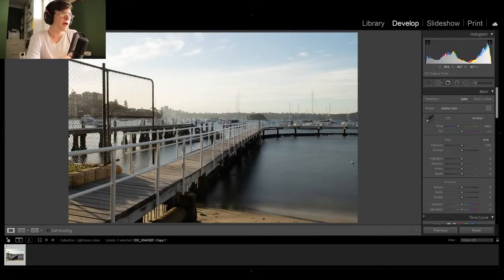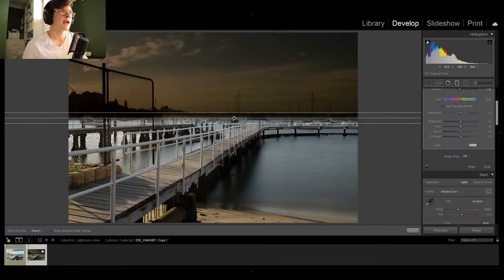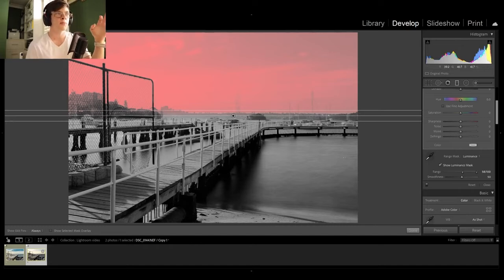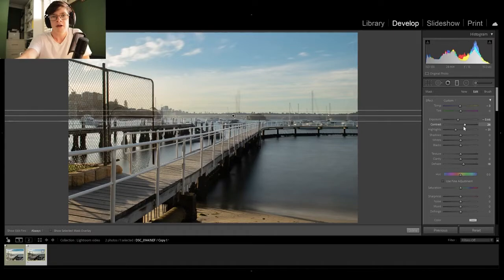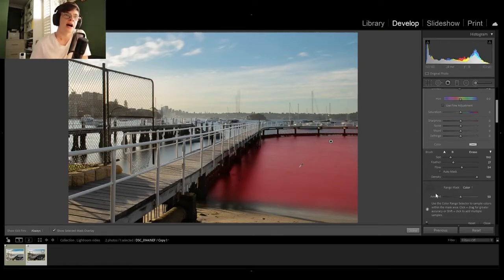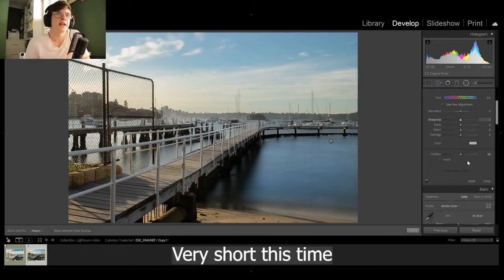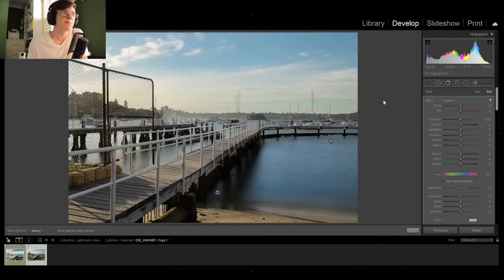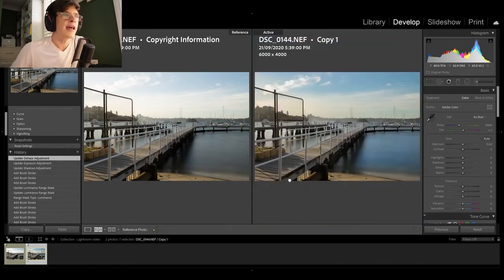Best Lightroom Tool for Landscape Photography | Luminosity Masks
In this video, I show you a somewhat hidden gem of a tool in Lightroom called Luminosity masks, I explain how and when to use them and why it's important to edit Locally over Globally.